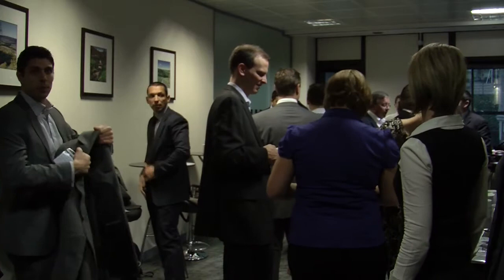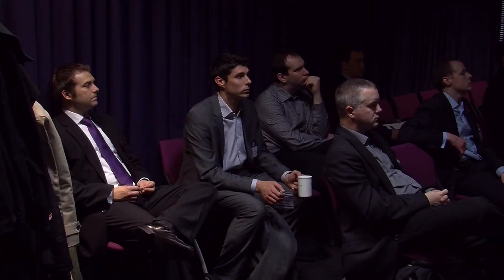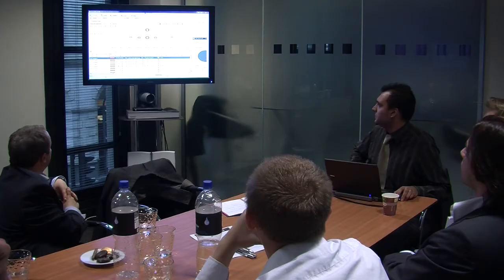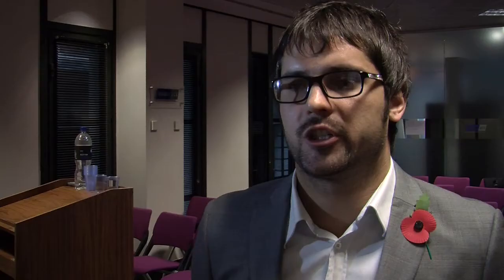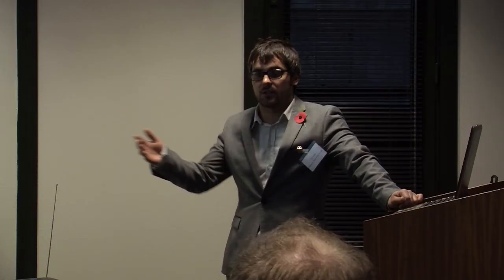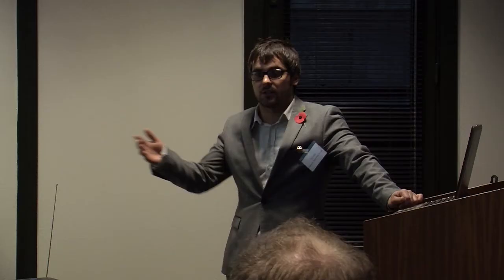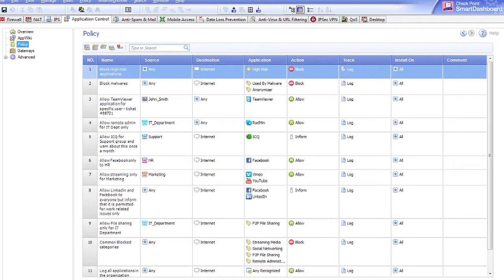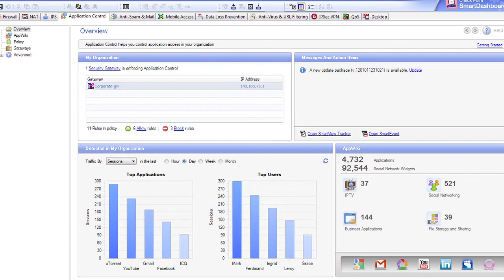Transitioning to Check Point's architecture software upgrade